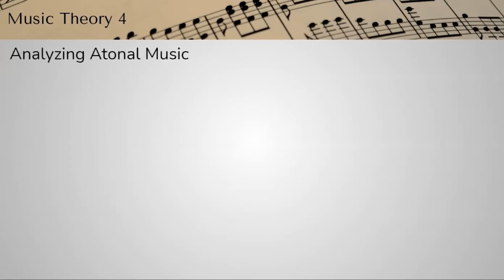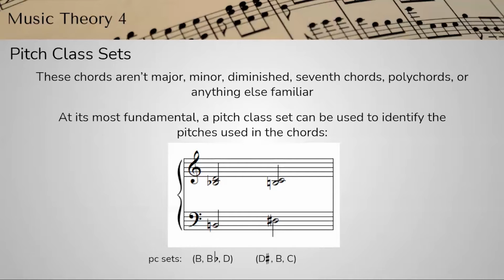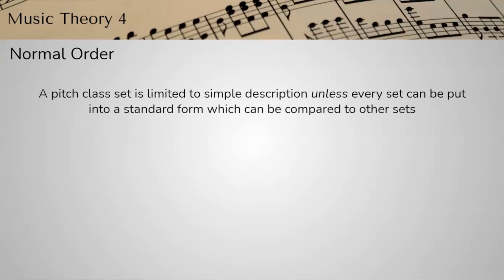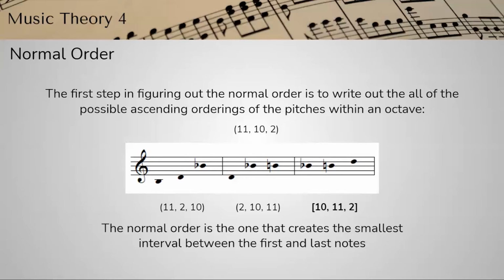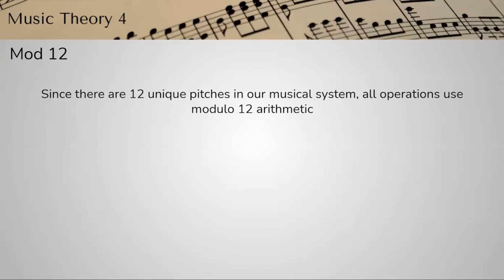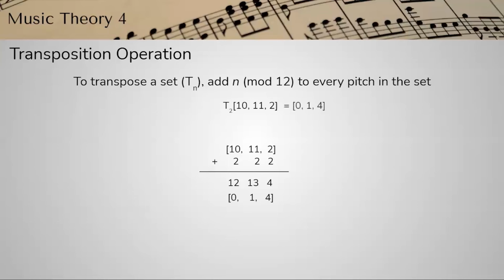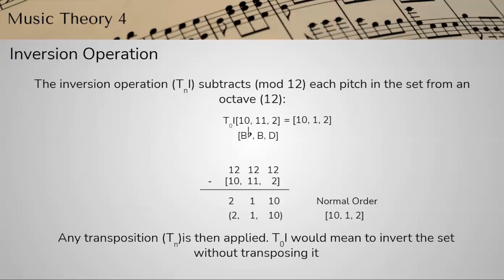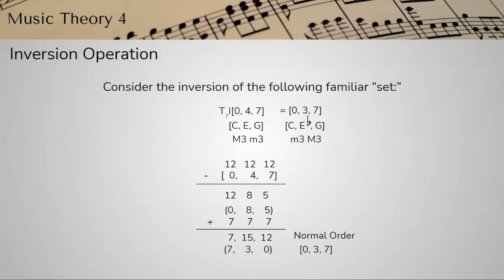Music Theory 4 Module 16